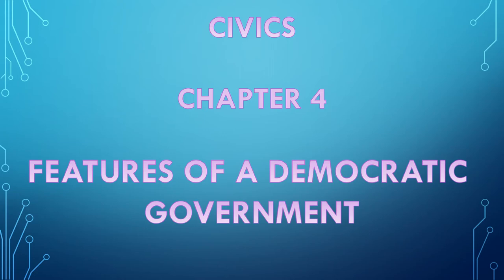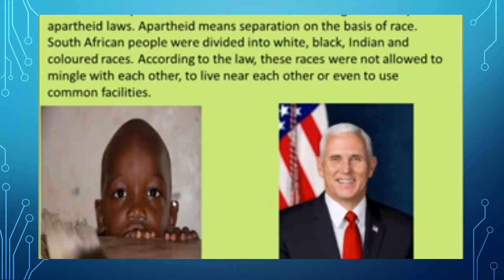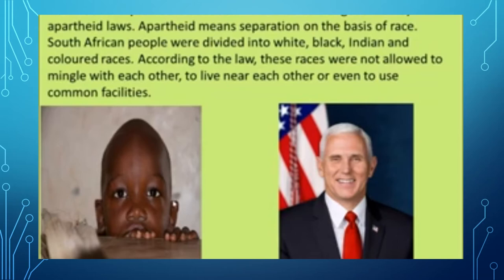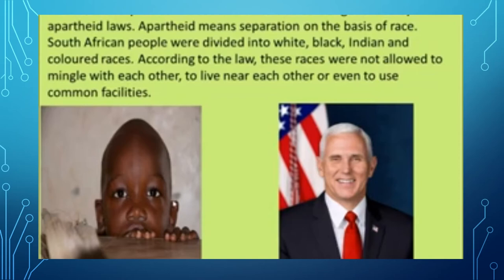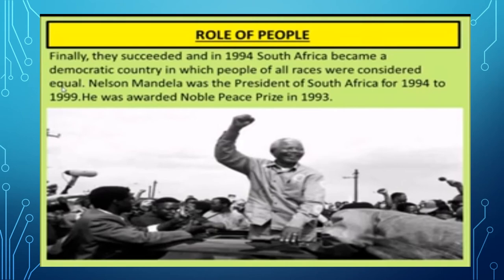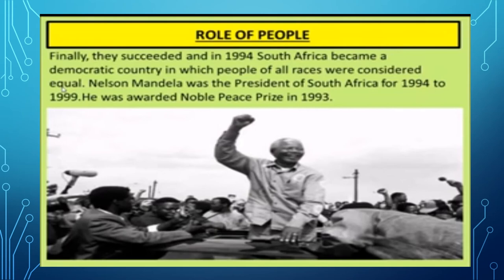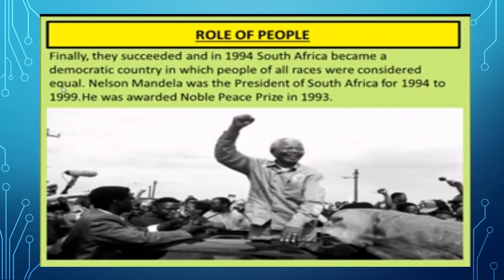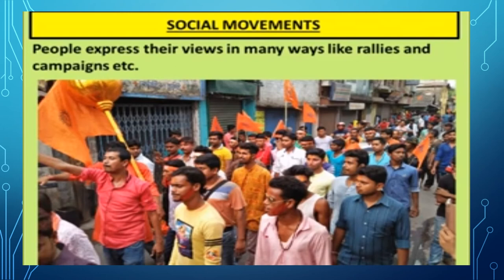Features of a democratic government, class 6, civics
Racial Discrimination in South Africa